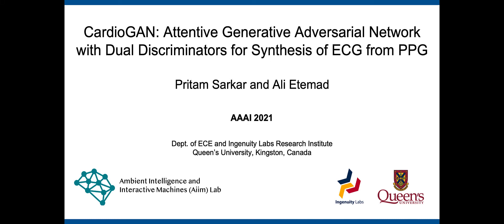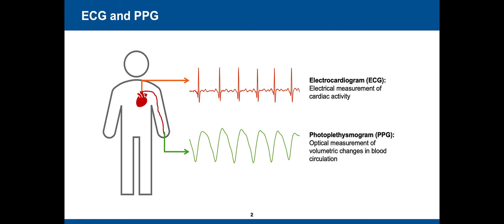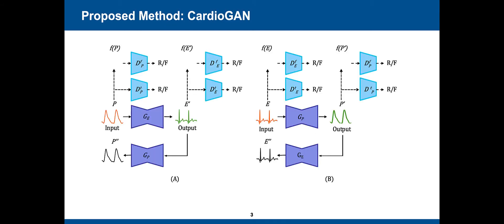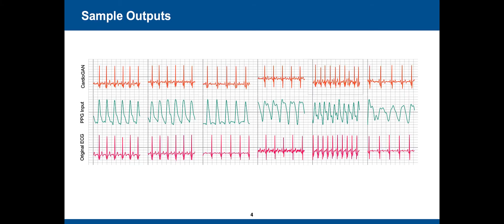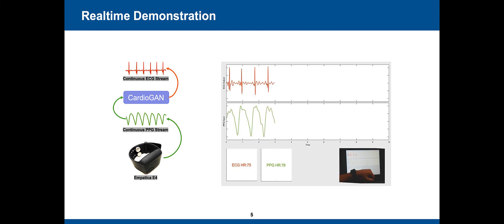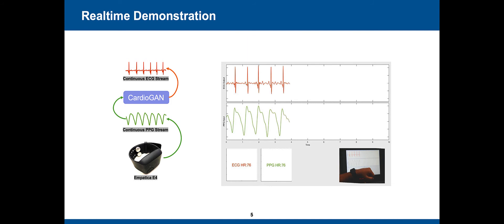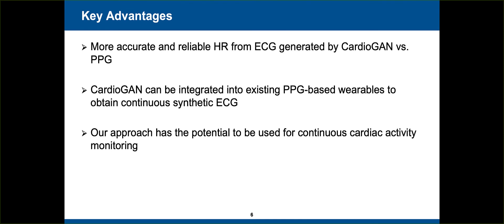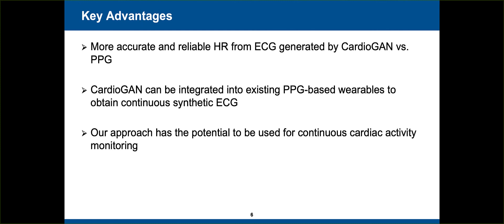CardioGAN: An adversarial network to convert PPG to ECG (AAAI 2021 Supplementary Material)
CardioGAN: Attentive Generative Adversarial Network with Dual Discriminators for Synthesis of ECG from PPG
Authors: Pritam Sarkar and Ali Etemad